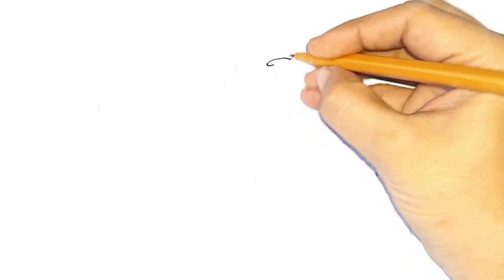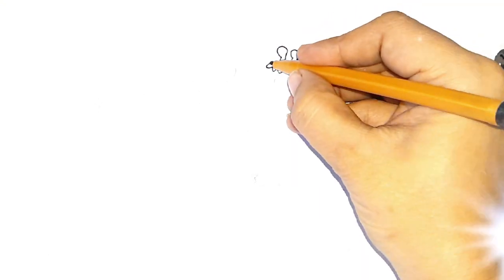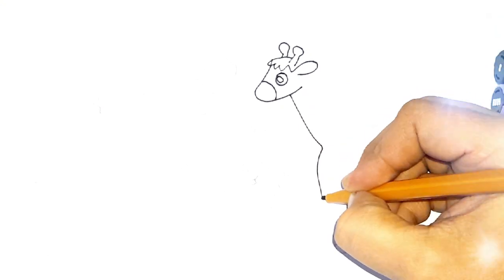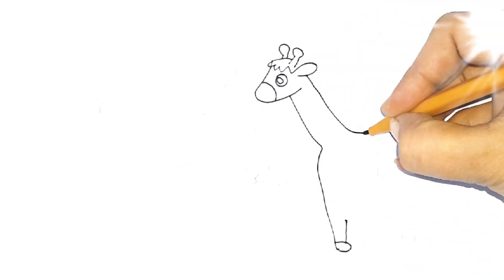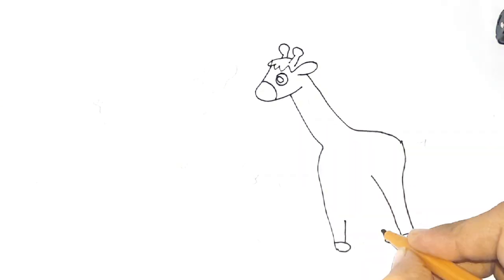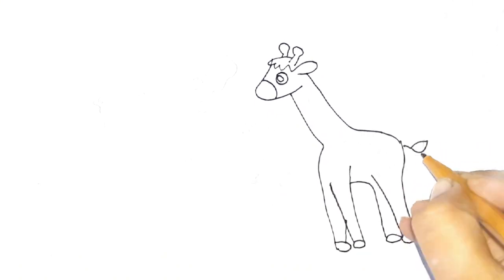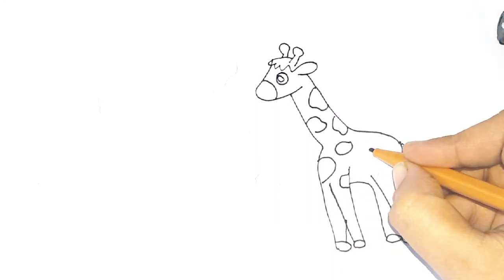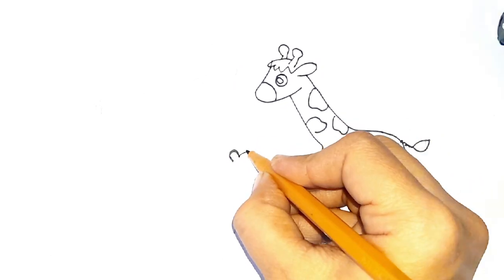Drawing,Painting Coloring Safari Animals for Kids & Toddlers,Drawing Easy,Learn Animals,How to Draw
ANIMAL: Lion,Elephant,Girrafe,Drawing Painting Coloring for Kids & Toddlers,Learn,How to Make,Draw